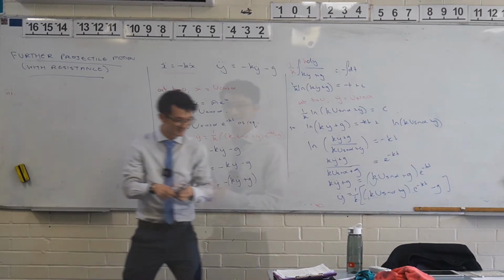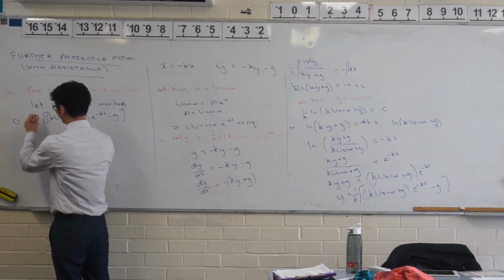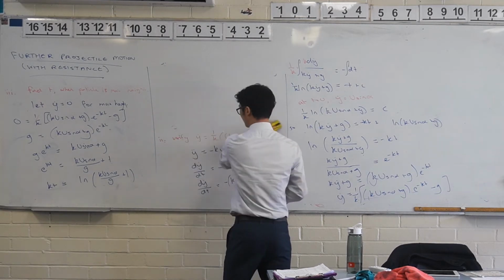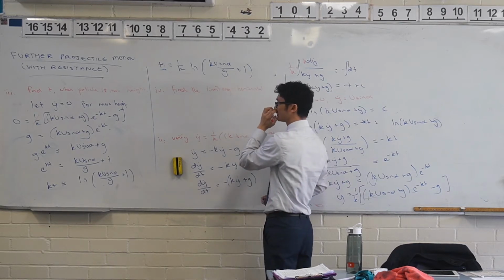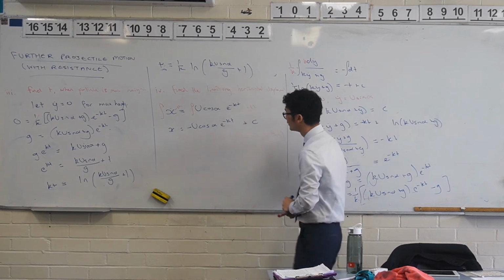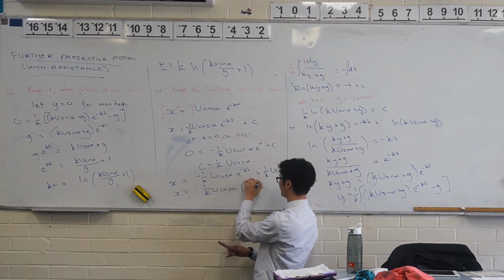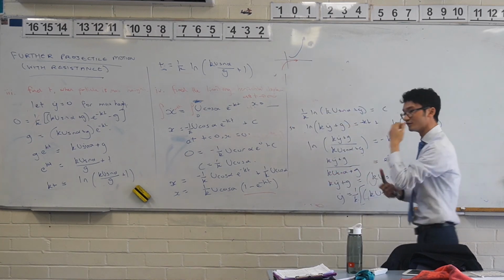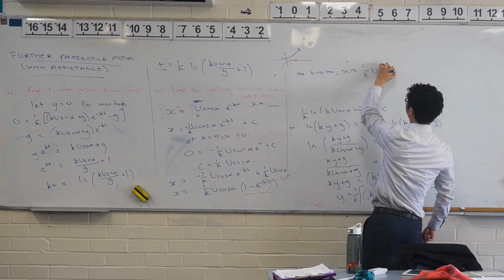HSC Resisted Projectile Motion (Part 2: Max Height and Limiting Values)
How to find the maximum height and limiting values of horizontal displacement in a resisted projectile motion problem.